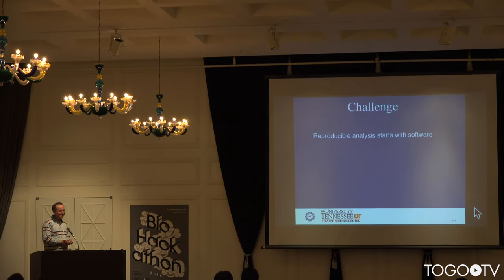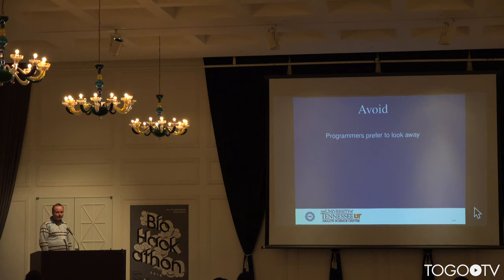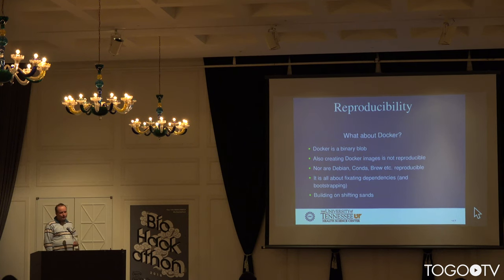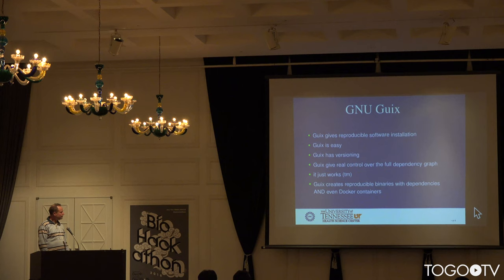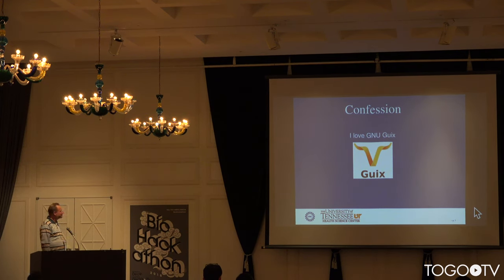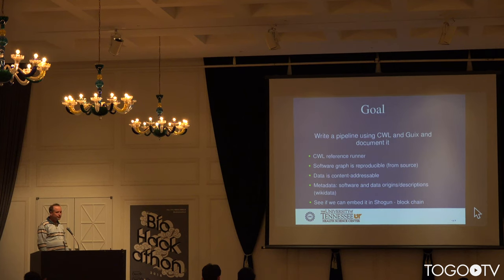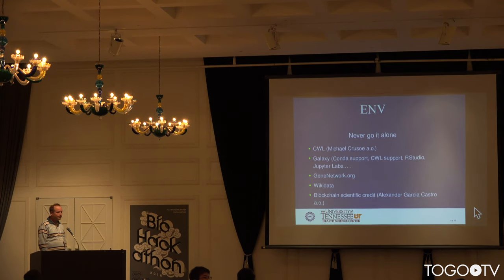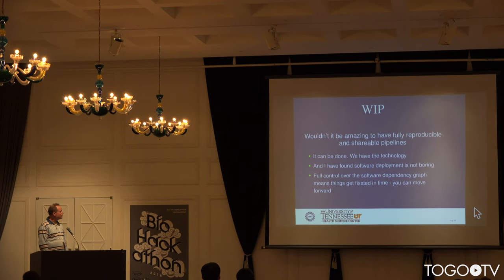Reproducible analysis challenge starts with software @ BioHackathon2018